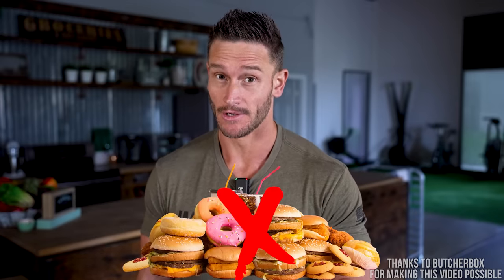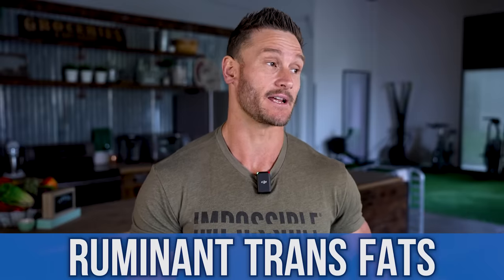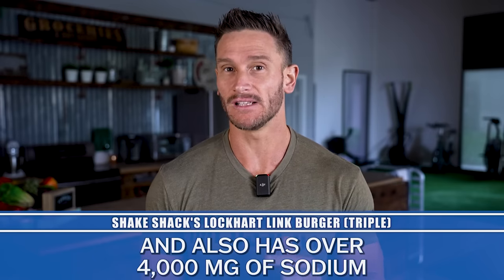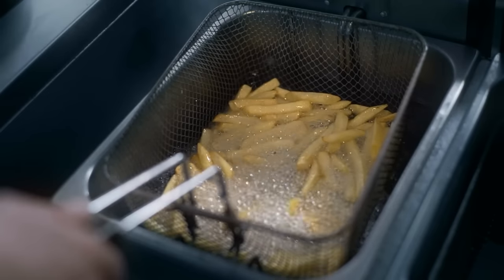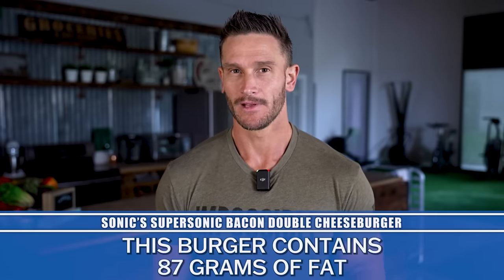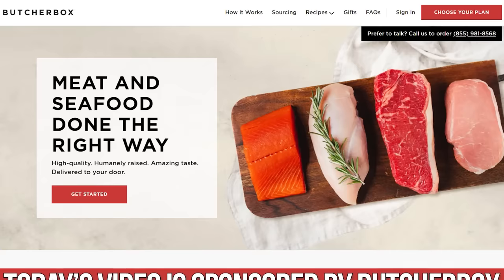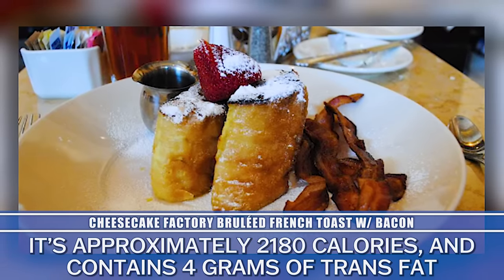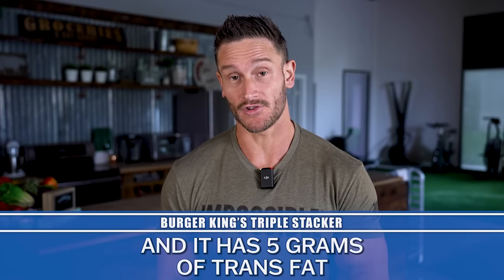15 Most Unhealthy Fast Food Items to NEVER Order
Get Grass-Finished Meat Delivered to Your Doorstep with Butcher Box:
15 Most Unhealthy Fast Food Items

Timestamps ⏱

0:00 - Intro - 15 Most Unhealthy Fast Food Items
1:01 - Captain D’s
2:22 - McDonald’s
2:59 - Shake Shack #1
3:40 - Shake Shack #2
4:40 - Popeyes
5:35 - Sonic #1
6:24 - Sonic #2
7:17 - Bojangle’s
7:46 - Five Guys
8:20 - Get Grass-Finished Meat Delivered to Your Doorstep with Butcher Box!
9:34 - Cheesecake Factory
10:19 - Whataburger
11:04 - Burger King #1
11:27 - Burger King #2
12:09 - Outback Steakhouse
13:03 - Wendy’s